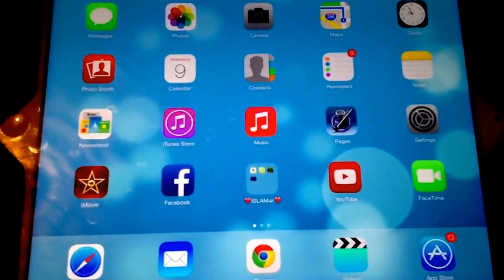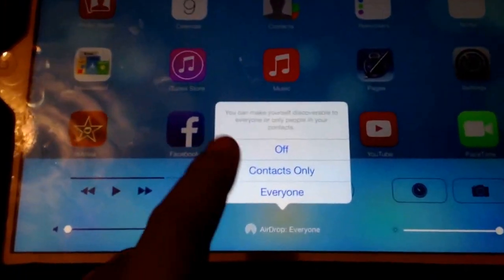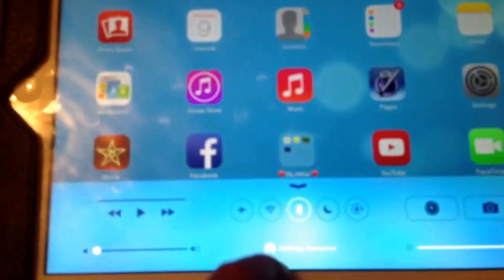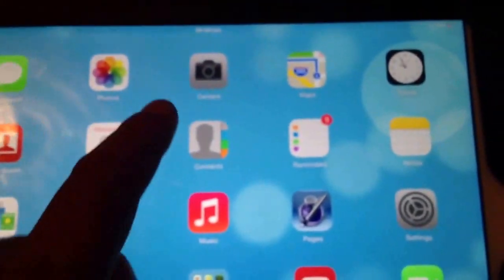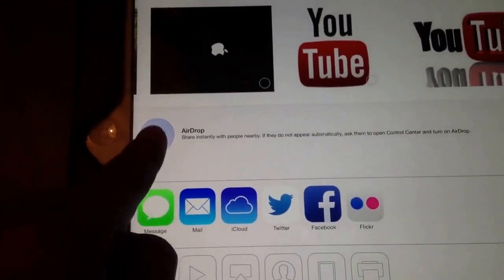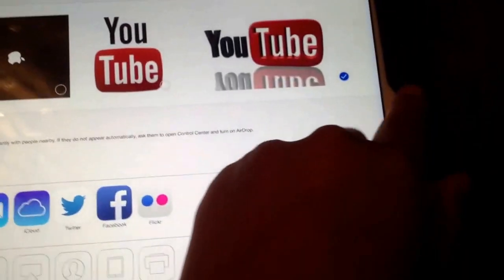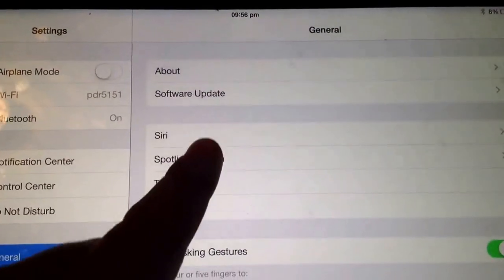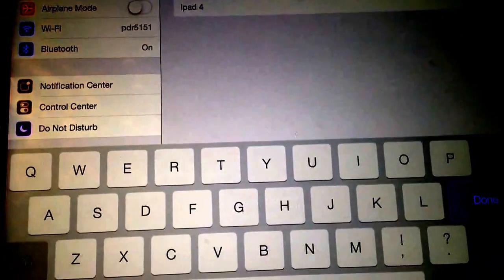How To Use AirDrop on IOS 7 HD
Hello,
This is my video on how to use airdrop a new feature on ios7 that's great.
This video will tell you how to use it.